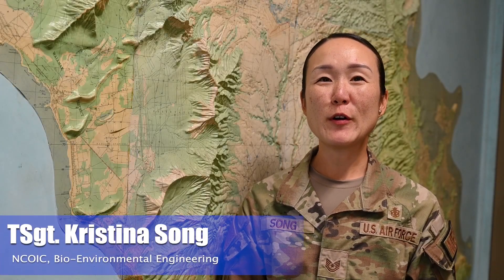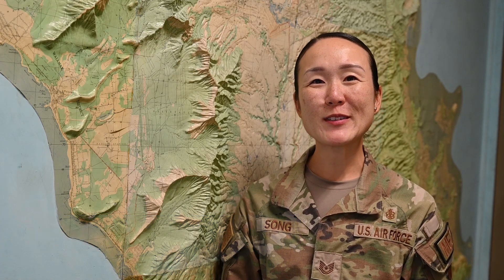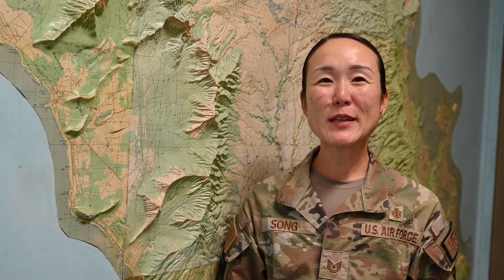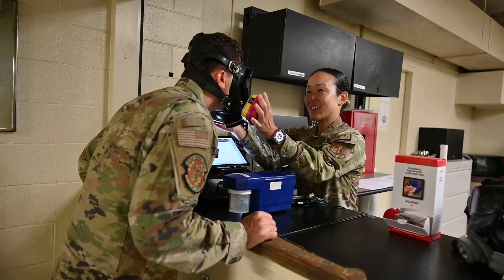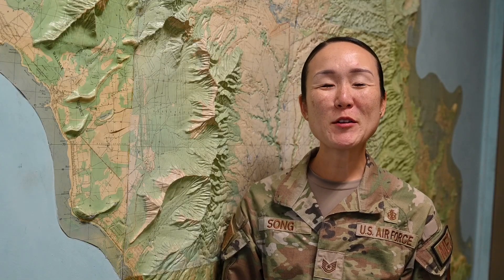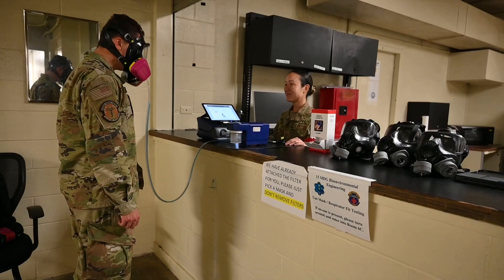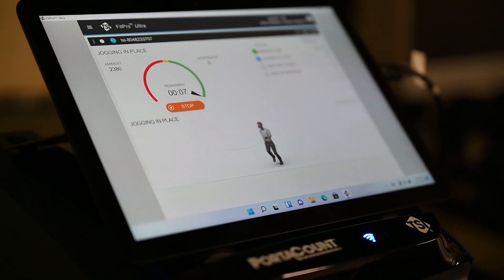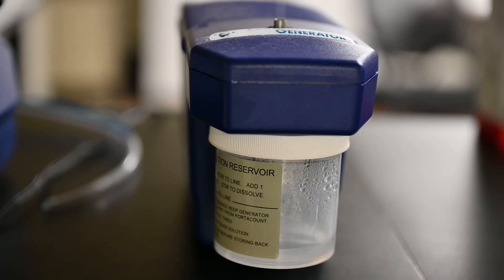Bioenvironmental Engineering (4B0X1)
The 15th Medical Group Bio-environmental Engineering Flight works tirelessly behind the scenes to ensure our Airmen are safe from exposure to various toxins through water and air testing as well as providing gas mask fit tests. (Video by Tech. Sgt. Tarelle Walker)